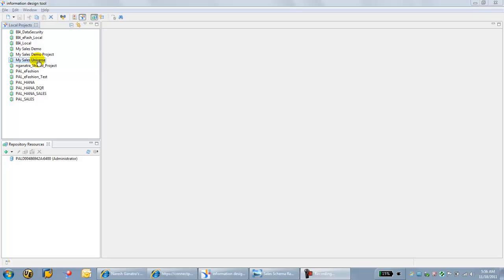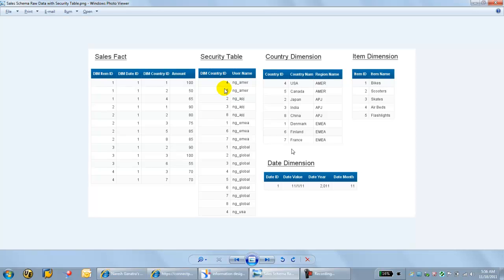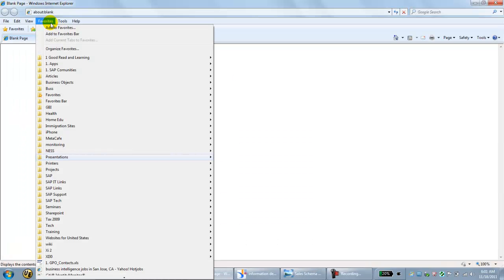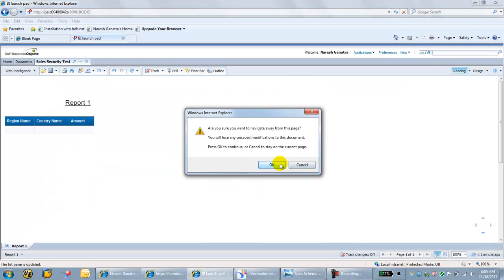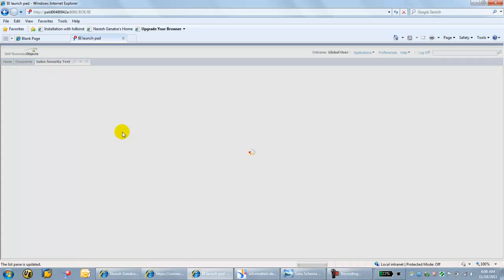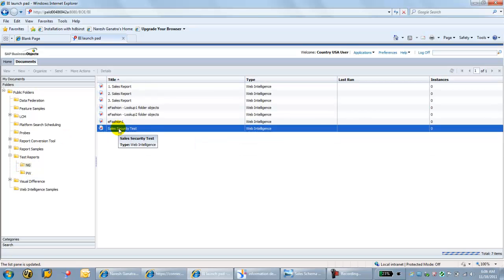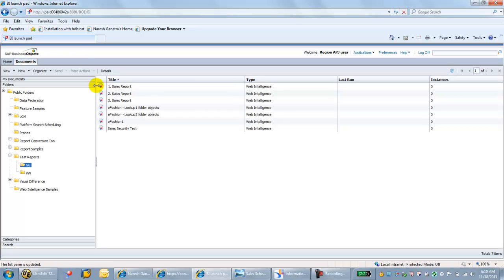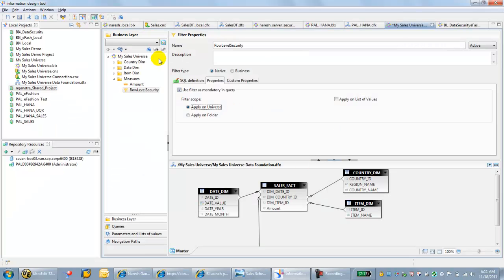Row Level Security In Business Objects Using a Security Table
Implementing Row level security in Business Objects  universe using the BOUSER variable.

Thanks,
Naresh